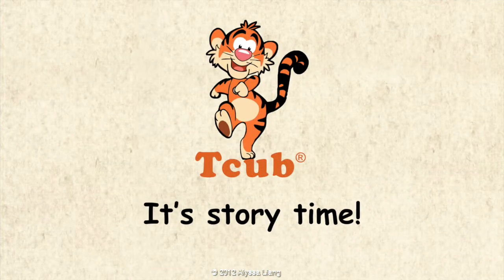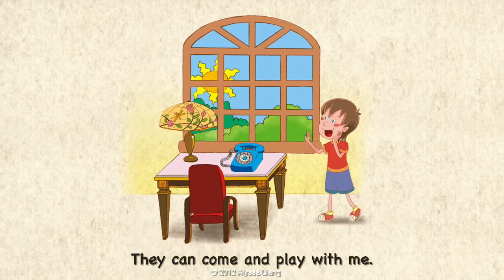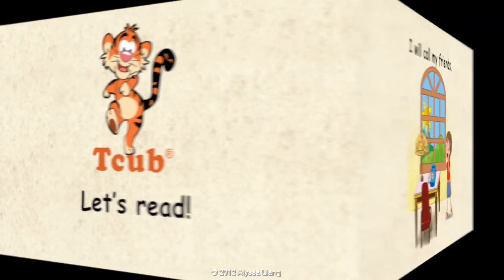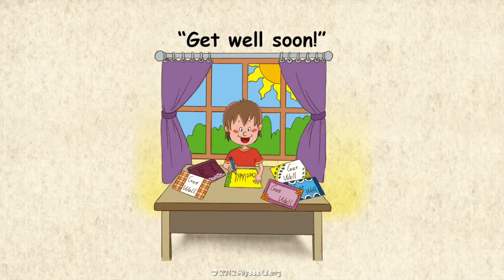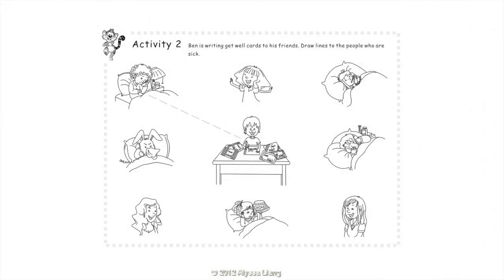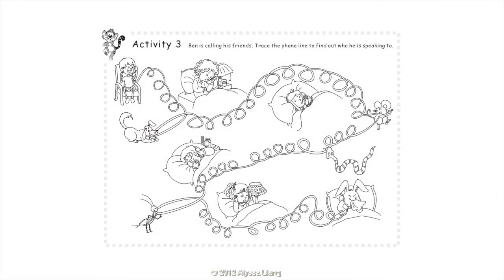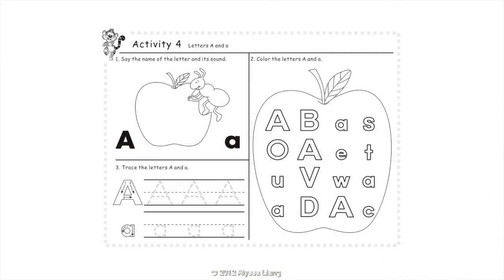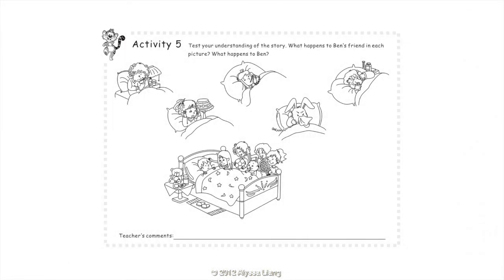Unit 11 Healthy Body - Story 1: "My Friends Are Sick" by Alyssa Liang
This is one of the 4 stories about children being sick in Unit 11 of TigerCub English. This story is called "My Friends Are Sick," written by Alyssa Liang. Children learn to say some common illnesses children have and write a get-well card to someone sick. It includes 5 activities at the end of the story.